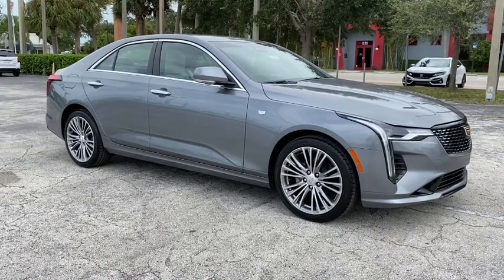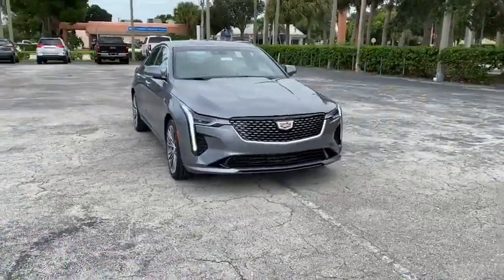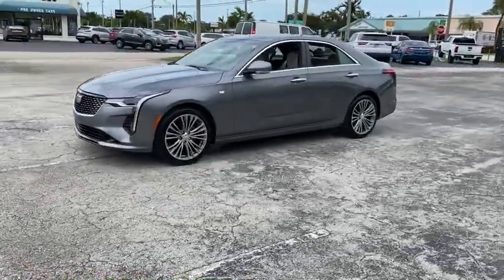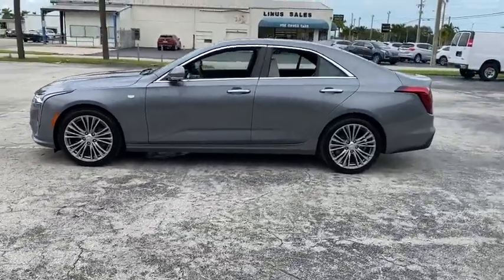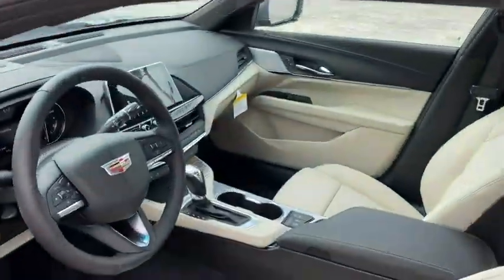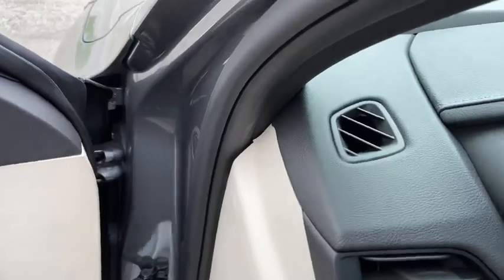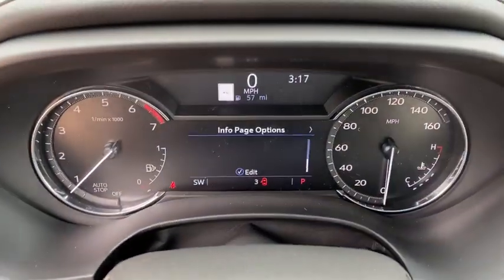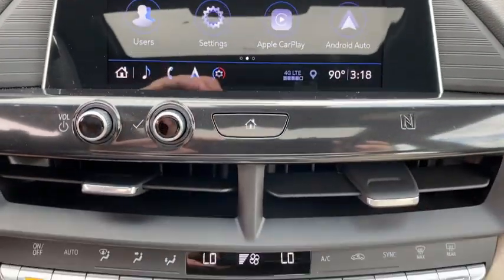2020 Cadillac CT4 Vero Beach, Fort Pierce, Port Saint Lucie, Stuart, Sebastian, FL 20278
Satin Steel Metallic New 2020 Cadillac CT4 available in Vero Beach, Florida at Linus Automotive. Servicing the Fort Pierce, Port Saint Lucie, Stuart, Sebastian, FL area.
2020 Cadillac CT4 Premium Luxury - Stock#: 20278 - VIN#: 1G6DB5RK4L0153114

Linus Automotive
1401 8th Ave

Recent Arrival! $1500 off MSRP! 23/34 City/Highway MPGbrbrSatin Steel Metallic 2020 Cadillac CT4 Premium Luxury RWD 8-Speed Automatic 2.0L TurbochargedbrbrWE DELIVER TO YOUR HOME OR OFFICE !!!brbrCADILLAC CUE WITH NAVIGATION 8 FULL COLOR TOUCH DISPLAY APPLE CARPLAY CAPABILITY PROVIDED BY APPLE. AVAILABLE WITH COMPATIBLE SMARTPHONES WHEELS 22 PREMIUM PAINTED ALUMINUM W/ CHROME INSERTS AIRBAGS FRONTAL AND SIDE - IMPACT FOR DRIVER AND FRONT PASSENGER DRIVER INBOARD SEAT MOUNTED SIDE-IMPACT AND HEAD CURTAIN SIDE-IMPACT FOR ALL ROWS IN OUTBOARD SEAT POSITIONS. Price does NOT include Tax Title or Doc Fees. Price includes: $1000 - Cadillac Bonus Cash Program. Exp. 09/30/2020 $500 - Cadillac Select Market Bonus Cash Program. Exp. 09/30/2020